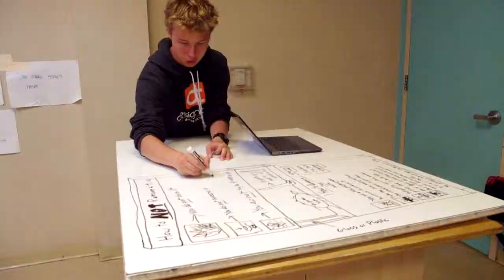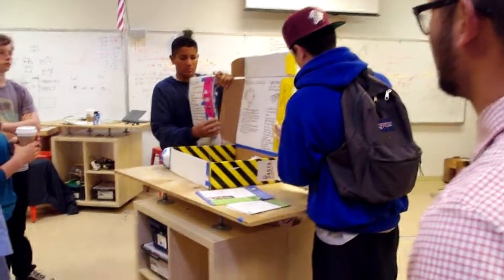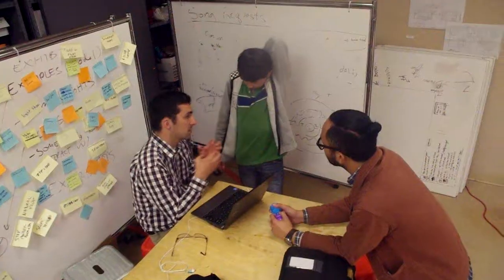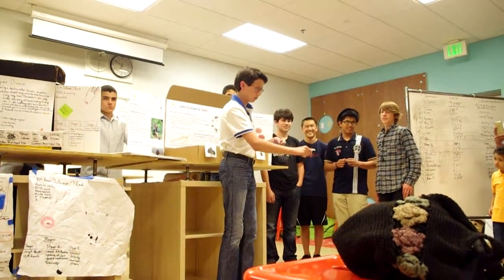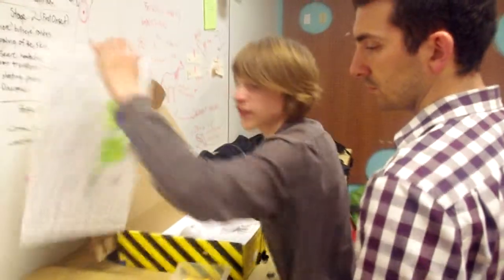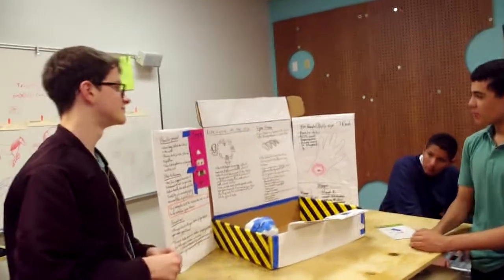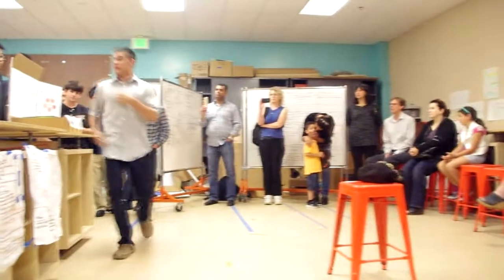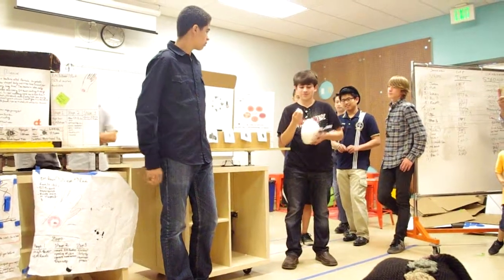Design Tech High School: Design for Good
Students at Design Tech High School work on a prototype of a museum exhibit for the Bay Area Lyme Foundation.